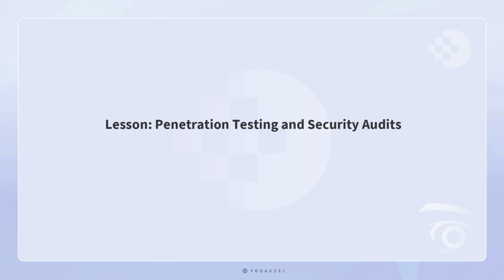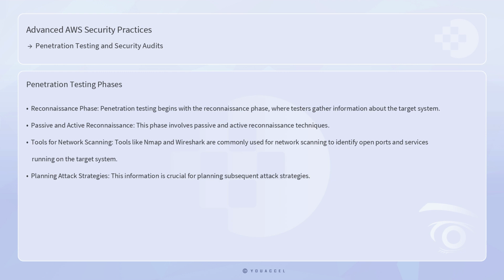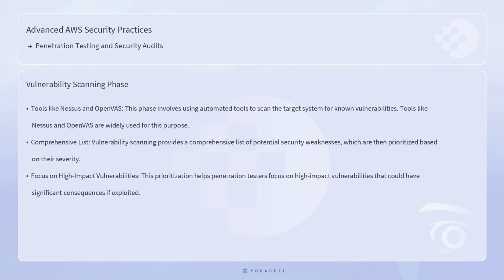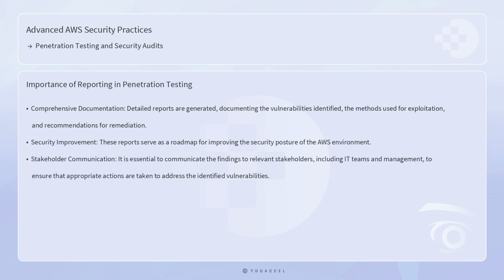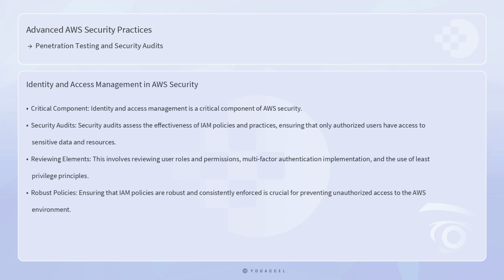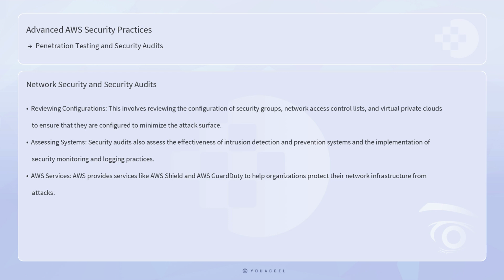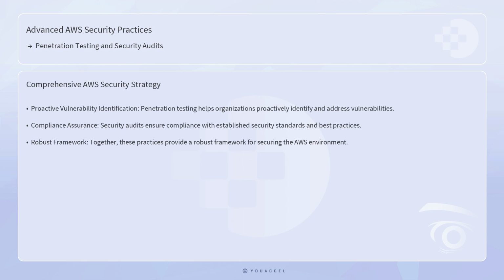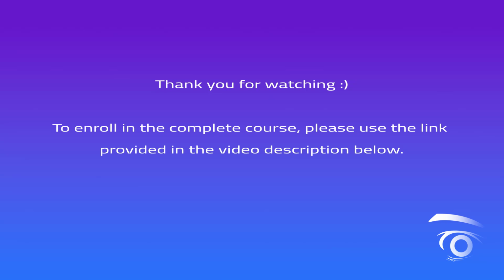Penetration Testing and Security Audits | Exclusive Lesson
► Exclusive Lesson:  Penetration Testing and Security Audits

► LESSON SUMMARY:
Penetration testing and security audits are critical components of advanced AWS security practices. As organizations increasingly migrate their data and applications to the cloud, the need to ensure robust security measures cannot be overstated. Penetration testing, commonly referred to as pen testing, involves simulating cyberattacks on a system to identify vulnerabilities that malicious actors could exploit. Security audits, on the other hand, are systematic evaluations of an organization039s information system to ensure compliance with established security standards and policies.The importance of penetration testing in the AWS environment is underscored by the growing number of cyberattacks targeting cloud infrastructures. According to a report by Cybersecurity Ventures, cybercrime is expected to cost the world 10.5 trillion annually by 2025 Morgan, 2020. This alarming projection highlights the urgent need for proactive security measures. Penetration testing helps organizations identify and rectify security weaknesses before attackers can exploit them. It involves various techniques, including network...